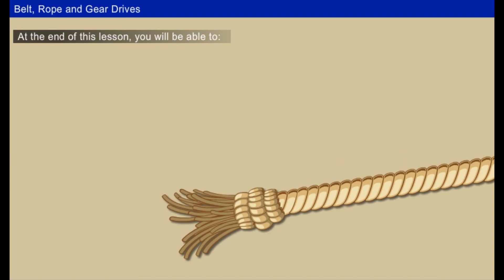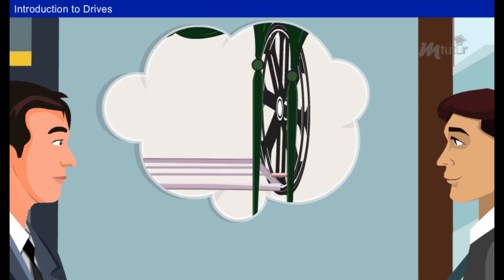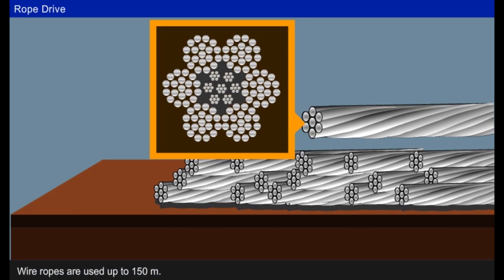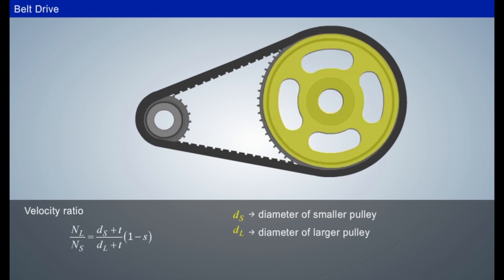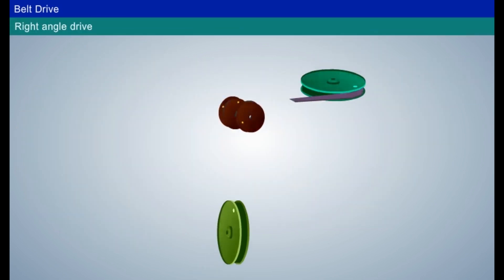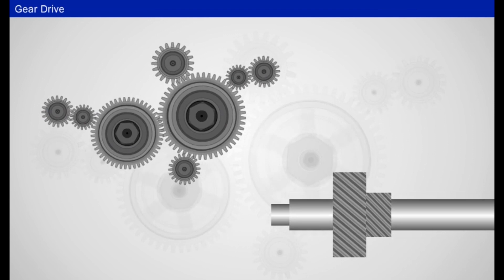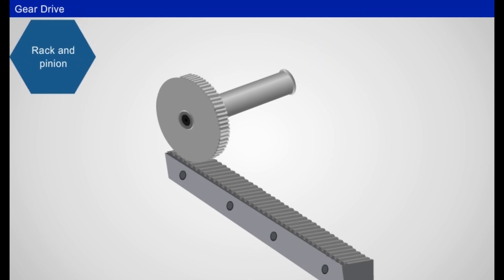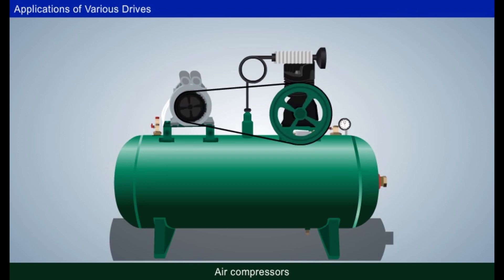Rope and Belt Drives [Year-1]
Watch this video to learn about various types of drives and the advantages and limitation of ropes, belts and gear drives.
Department: Common
Subject: Basics of Mechanical Engineering
Year: 1